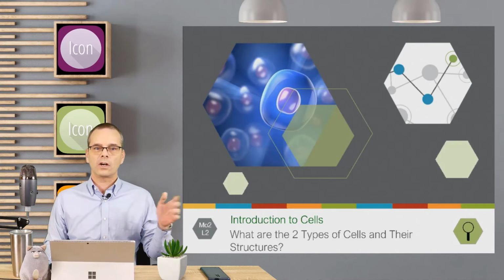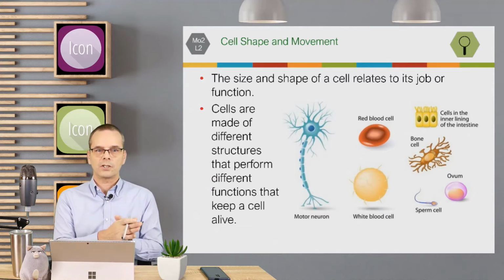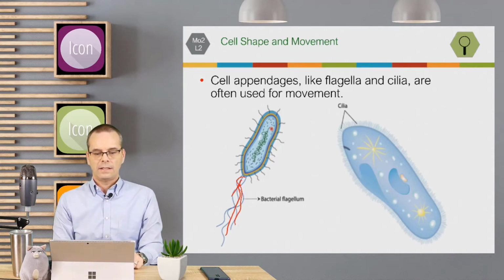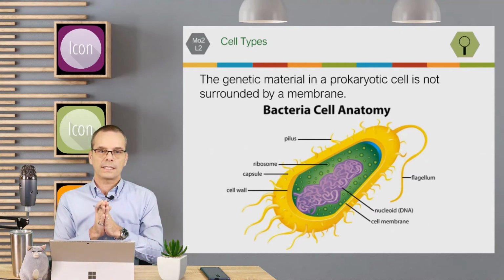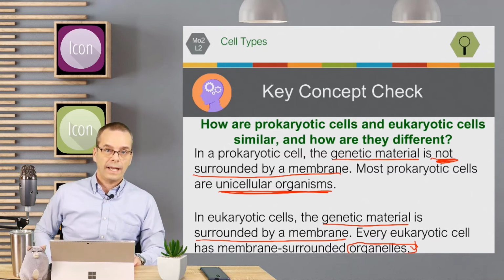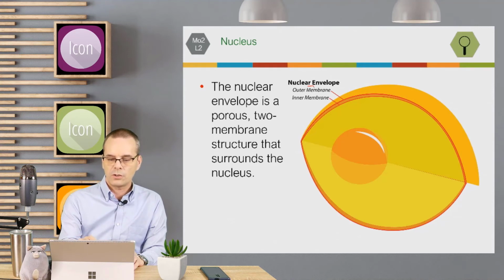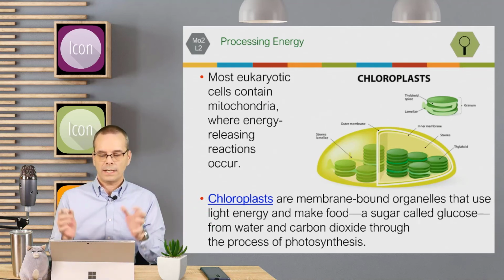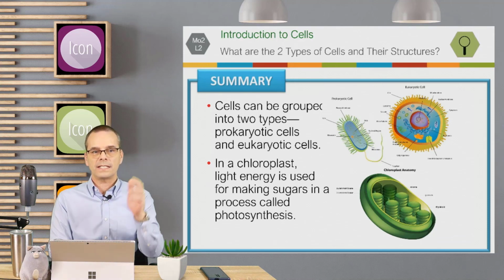Sci-Lif-Mo2-L2: What are the 2 Types of Cells and Their Structures?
Science: Module:  Introduction to Cells
Science Topic:  What are the 2 Types of Cells and Their Structures?
Key Concepts:
How are prokaryotic cells and eukaryotic cells similar, and how are they different?
What do the structures in a cell do?